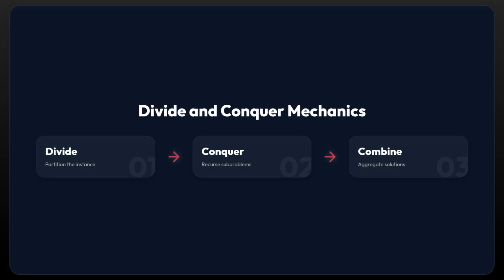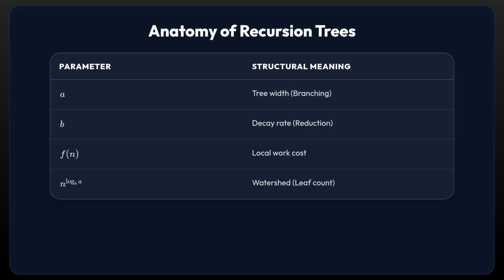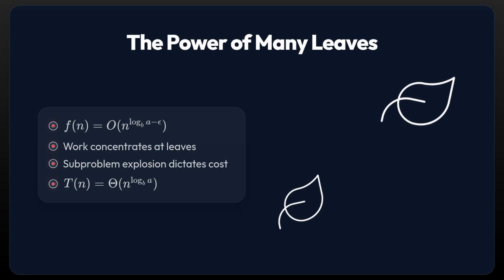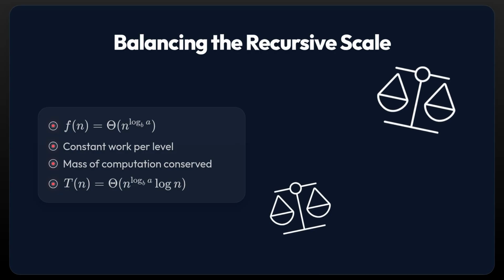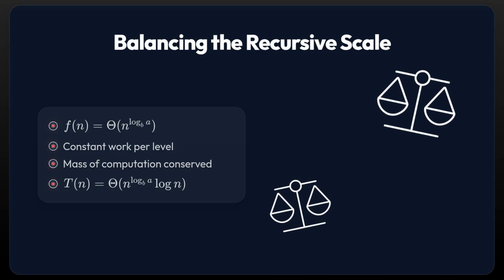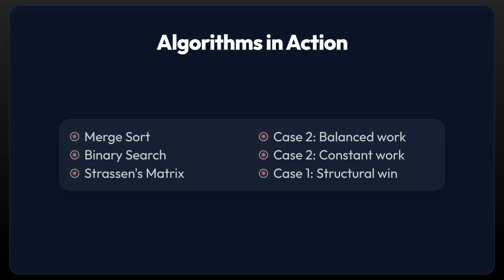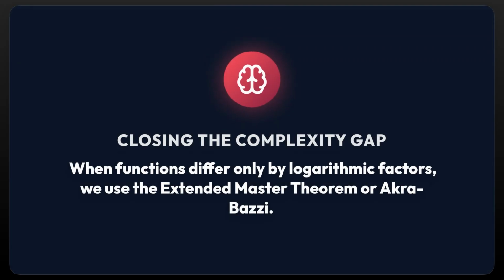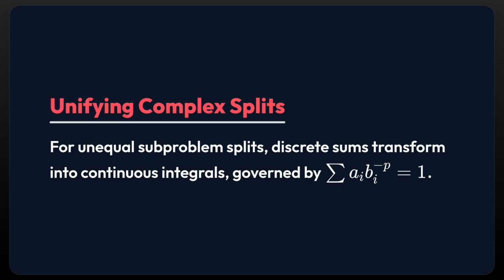Master Theorem and Asymptotic Analysis of Algorithms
Asymptotic complexity is the ultimate metric for software performance, transcending hardware limitations and transient clock speeds. In this academic deep dive, we explore the Master Theorem, the definitive framework for analyzing the time complexity of divide and conquer algorithms. We begin by establishing the Random Access Machine (RAM) model, which provides the constant-time foundation necessary for formal analysis. You will learn the mechanical anatomy of recursion trees, focusing on the critical interaction between branching factors, decay rates, and the local driving function.

We break down the three fundamental regimes of the theorem. Case one focuses on leaf-heavy scenarios where subproblem explosion dictates runtime. Case two highlights the balanced equilibrium found in algorithms like Merge Sort, where work is conserved across tree levels. Case three examines root-heavy architectures where local overhead dominates. Additionally, we touch upon advanced topics like the regularity condition, the Extended Master Theorem for logarithmic gaps, and the Akra-Bazzi method for solving non-uniform recursive splits. This lecture provides the mathematical certainty required to optimize complex systems and master the structural growth of code. This guide is essential for software engineers, computer science students, and researchers looking to move beyond empirical testing into the realm of absolute mathematical proof.

00:00 The Fallacy of Clock Speed
00:20 Modeling the Abstract Machine
00:40 The Geometry of Divide and Conquer
01:04 Decoding Recursion Tree Parameters
01:32 Case 1: When Leaves Dominate Cost
01:58 Case 2: Achieving Perfect Equilibrium
02:22 Case 3: The Burden of Local Work
02:53 Real-World Algorithmic Benchmarks
03:18 Beyond Polynomial Gaps
03:42 Solving Unbalanced Hierarchies